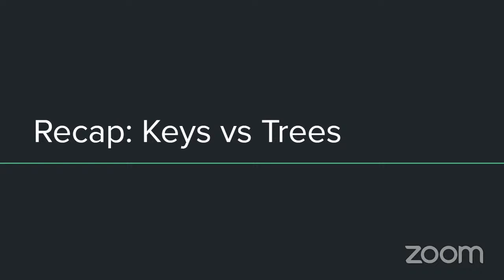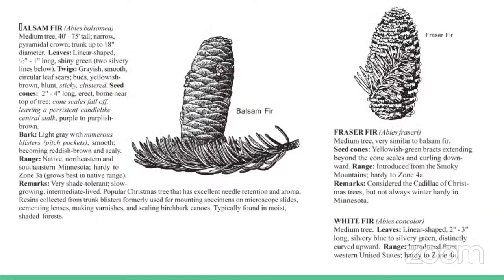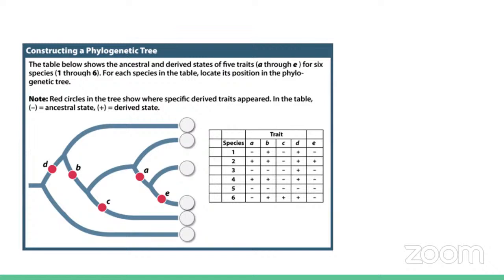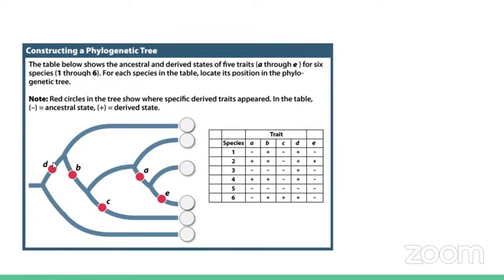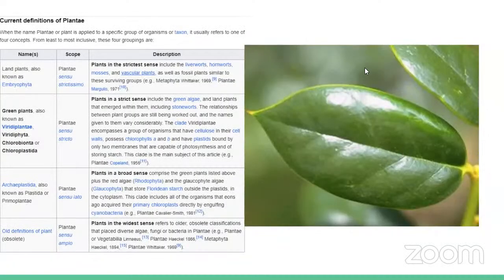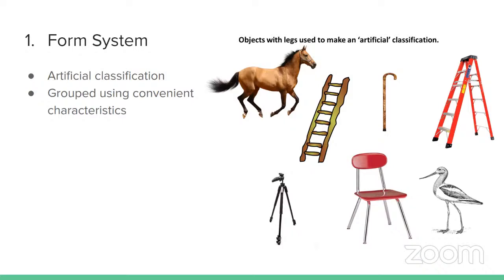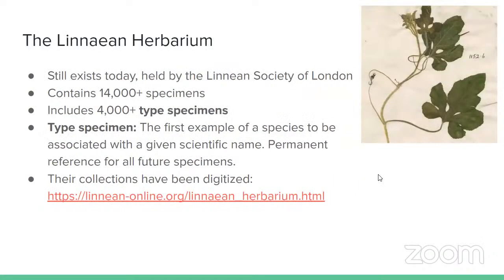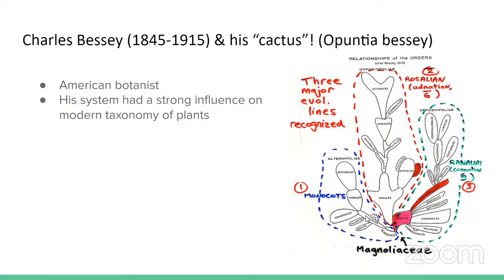Plant Systematics - Keys vs Trees + What are Plants